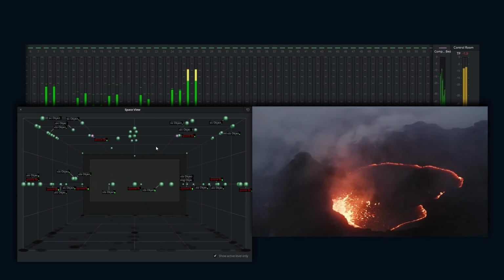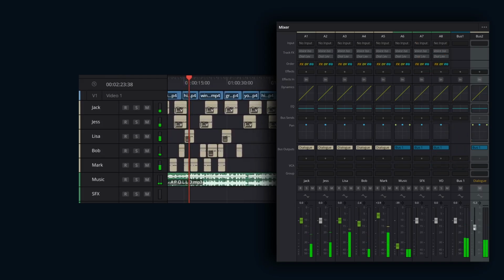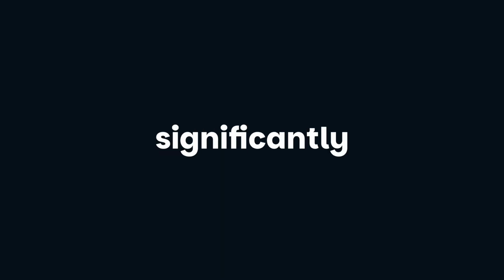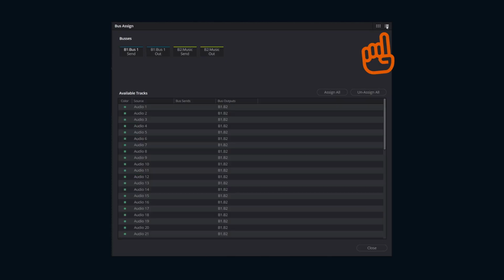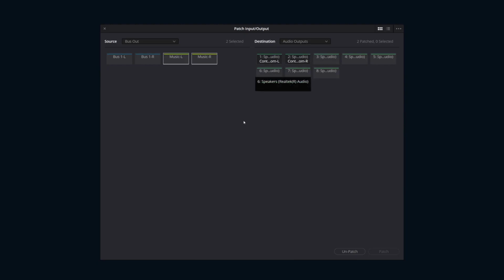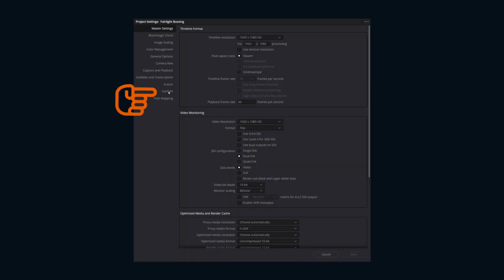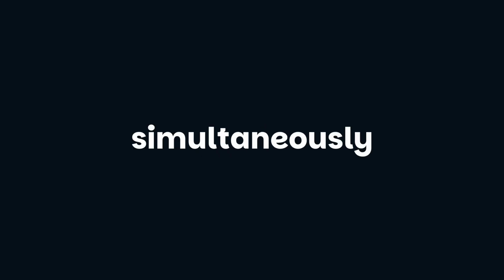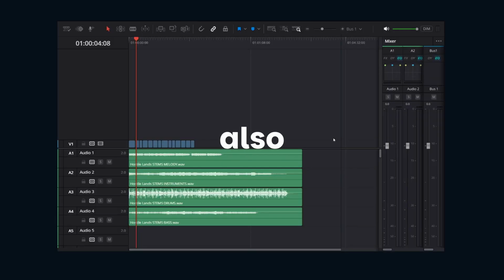DaVinci Resolve Fairlight Bussing In 3 Minutes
Efficient audio routing & mixing with busses. Submix tracks for total sound control.

📒Topics Covered
* What is an audio bus in Resolve?
* How to group audio tracks in Fairlight?
* Make a submix in Resolve?
* How to create a new bus?
* How to assign a track to a bus?
* Assign multiple tracks to a bus fast
* Using the Fairlight Bus Assign window
* How to patch audio in Fairlight?
* Connect mic to track in Resolve?
* Route audio outputs to speakers Resolve?
* What is FlexBus in DaVinci Resolve?
* Complex audio routing with FlexBus